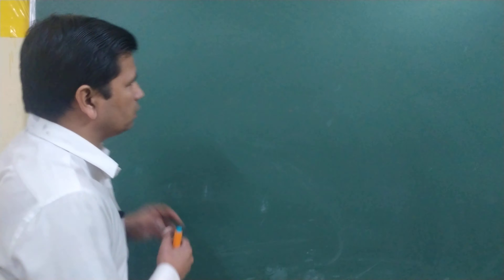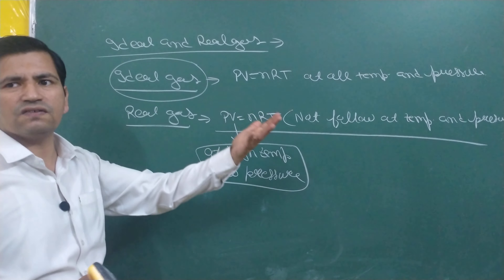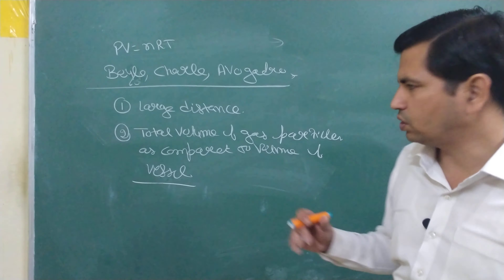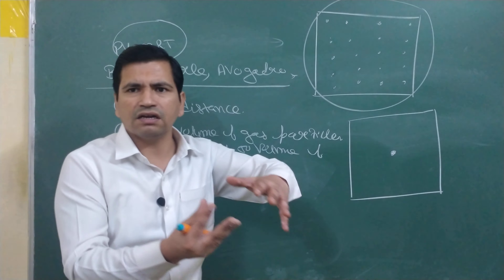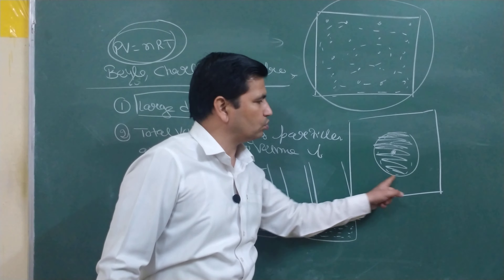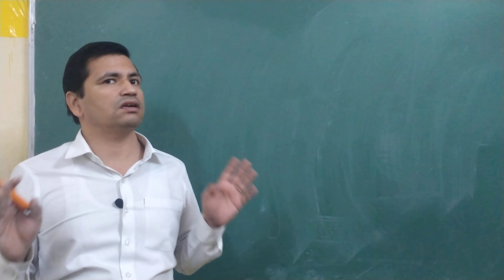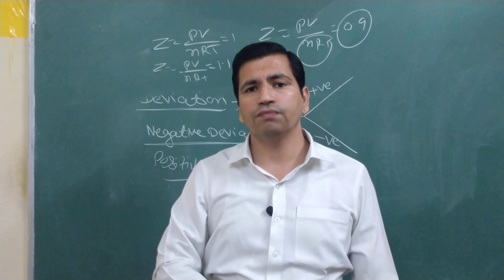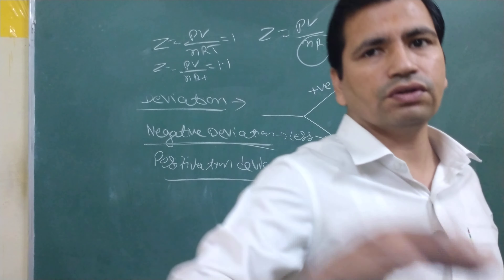11th class, States of matter, part-11